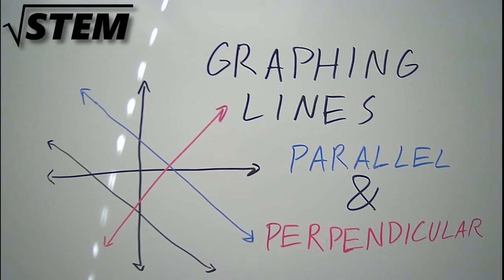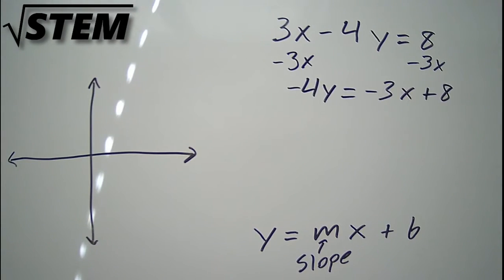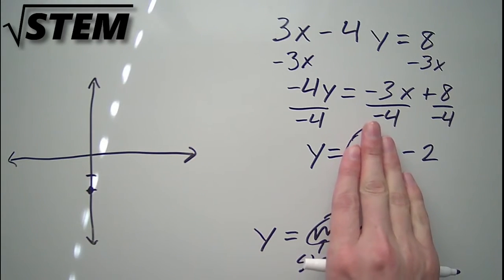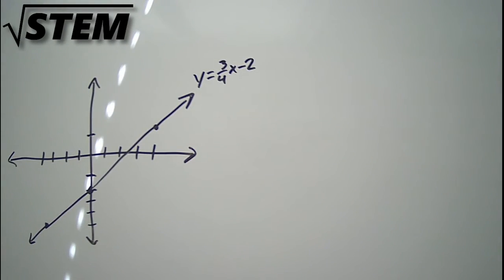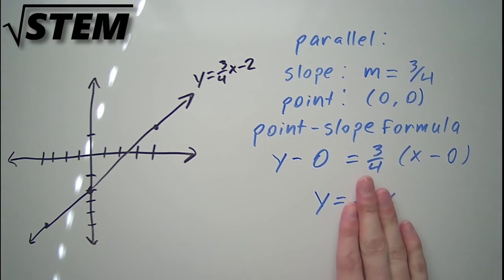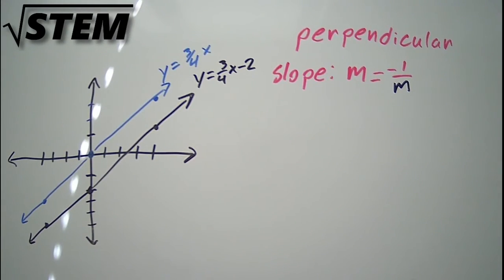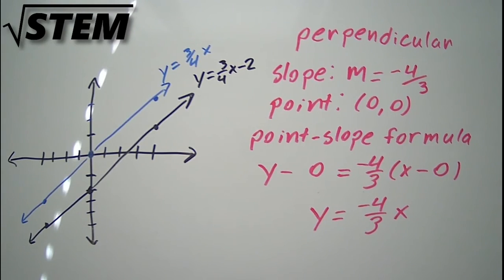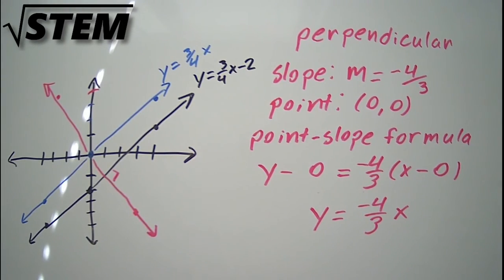Parallel and Perpendicular Lines: Algebra Example Problem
Today we're using a given line to graph parallel and perpendicular lines through the origin. If you found this video helpful, please be sure to like it and share it!

Need help with math and physics? We have online tutoring appointments available every day of the week.